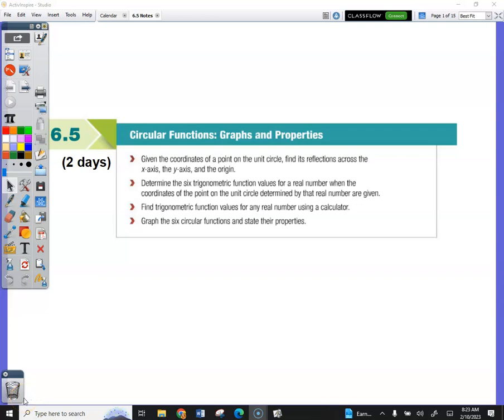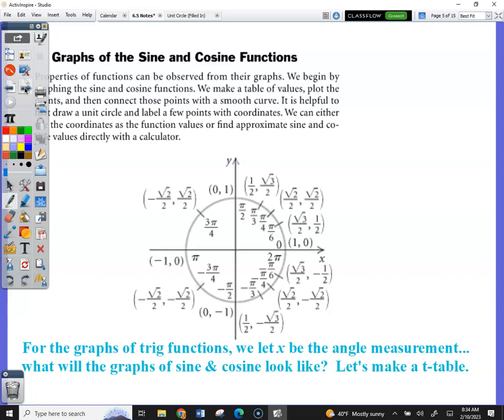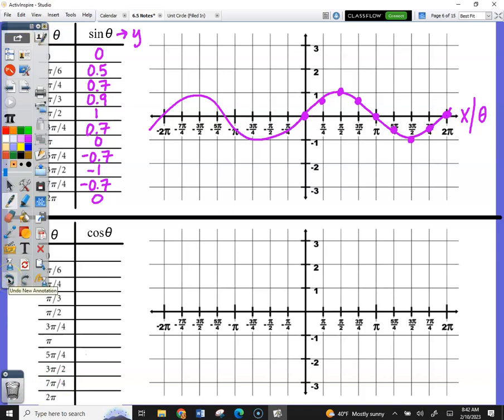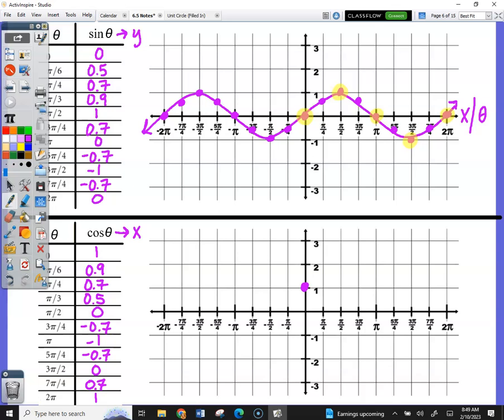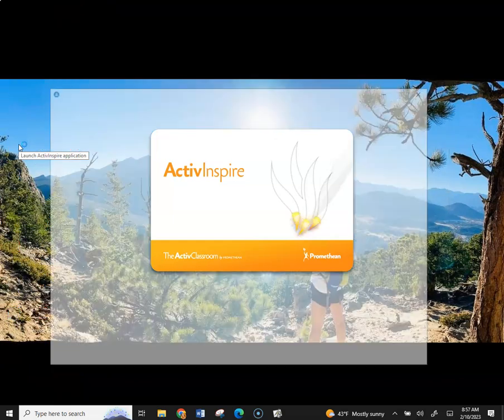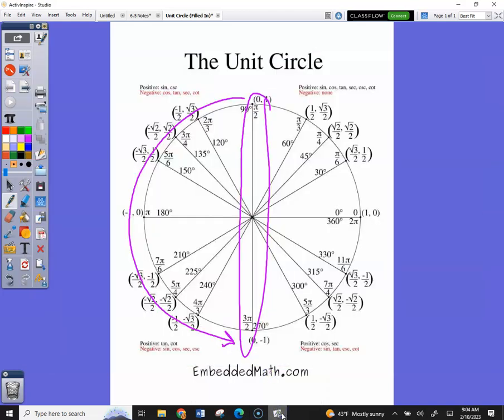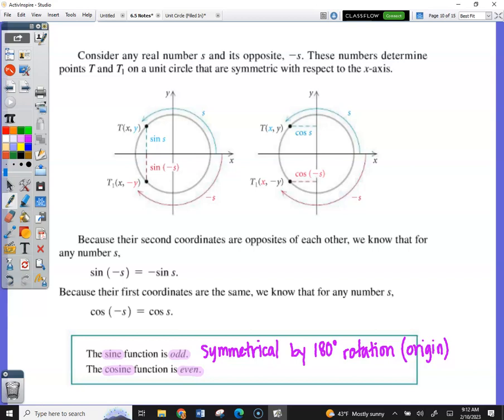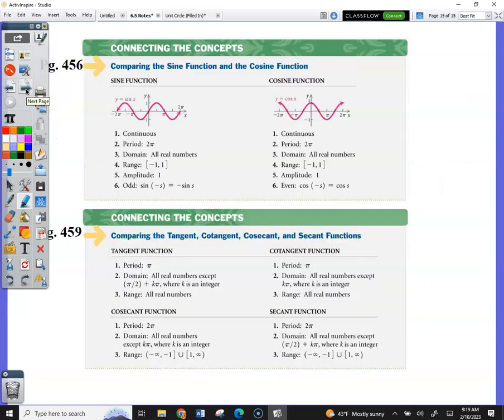MATH 1113 6.5 Day 3